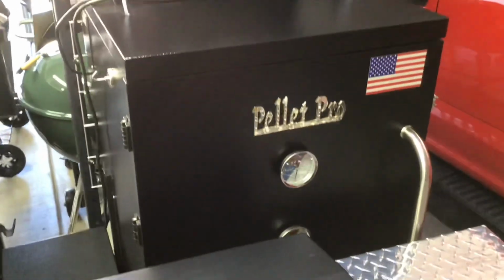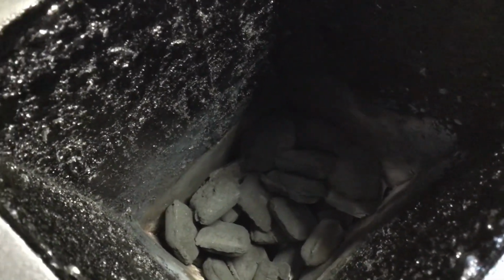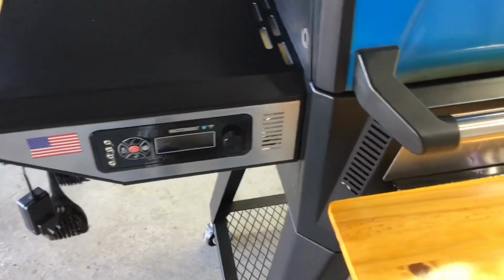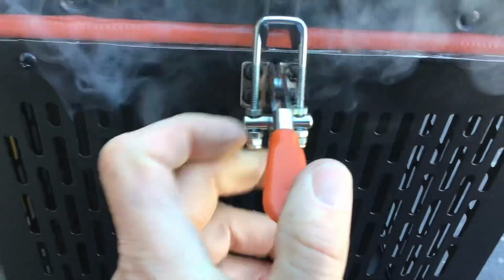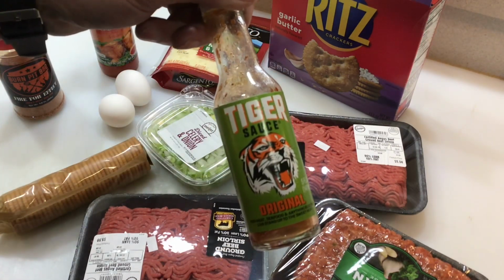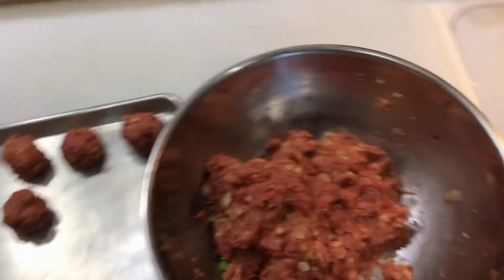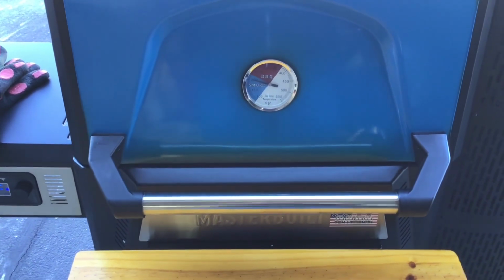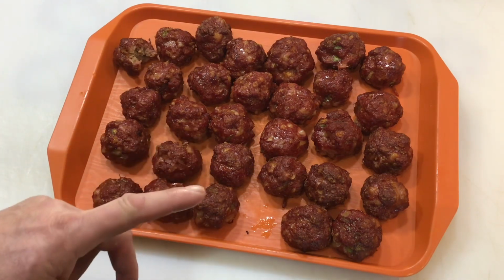How To Make Spicy Meatballs! / On the Masterbuilt Gravity Series Charcoal Grill, Awesome!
Les make some Spicy Meatballs on the Masterbuilt 560 Gravity Series Charcoal! Super Simple! Of I can do it so can you!